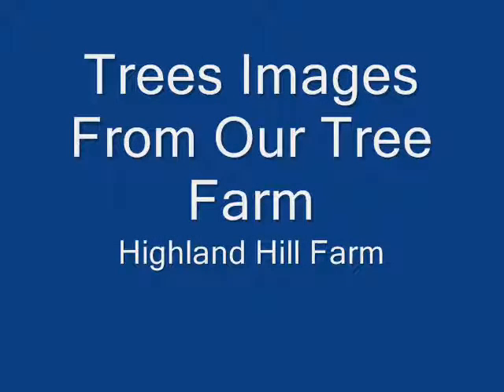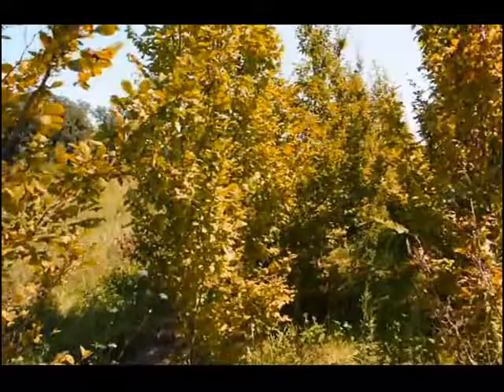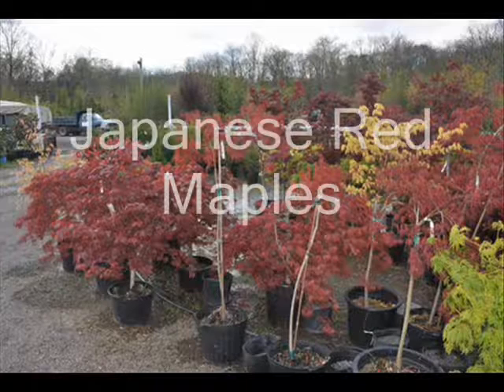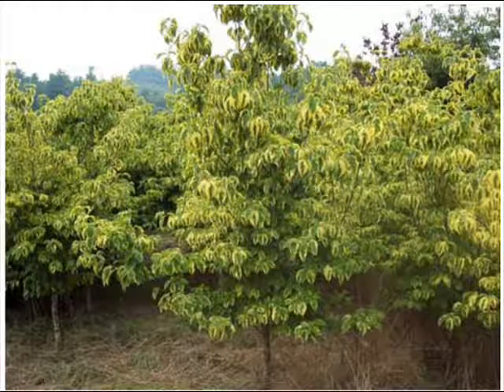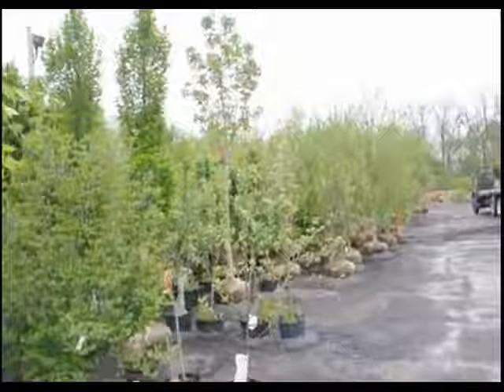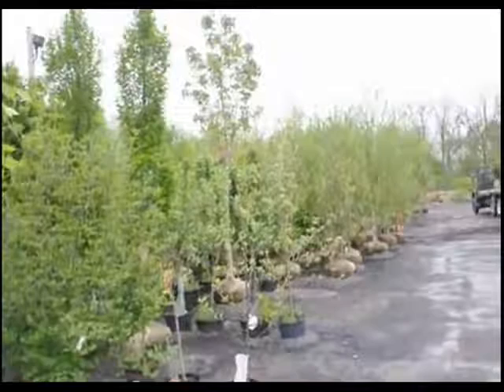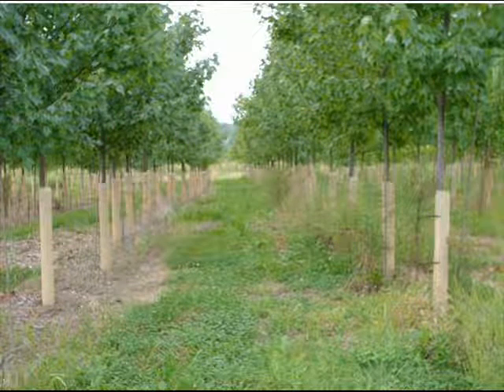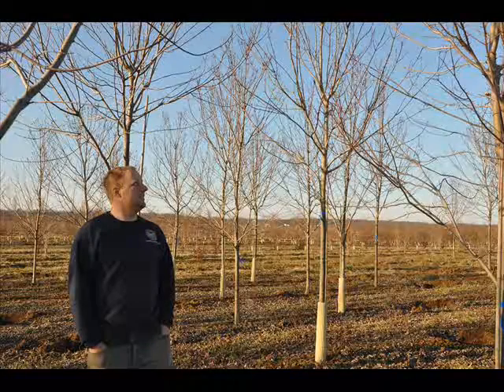Large Tree Photos of Highland Hill farms Nursery Stock Call us at 215 651 8329